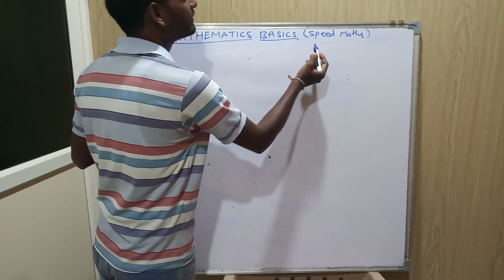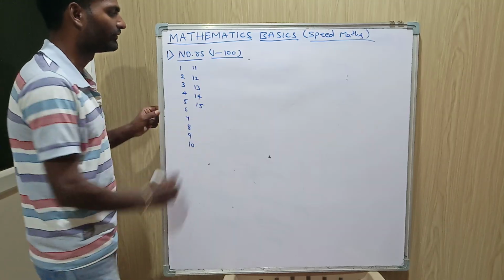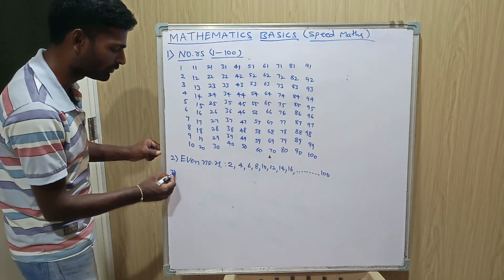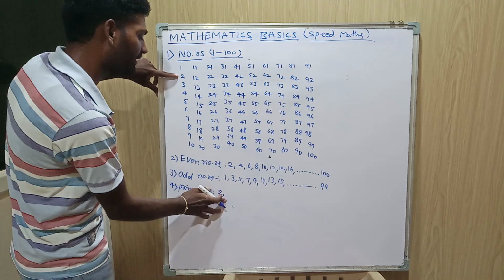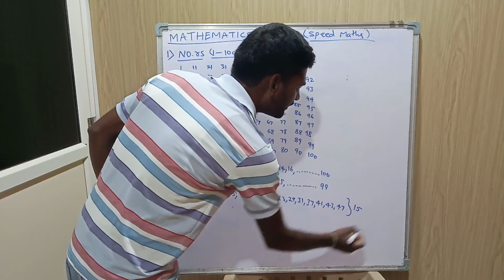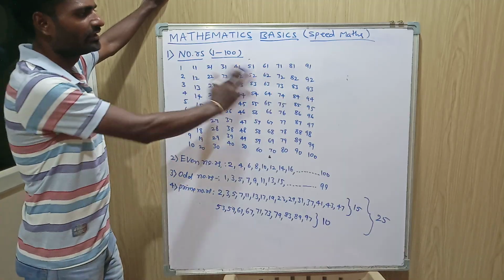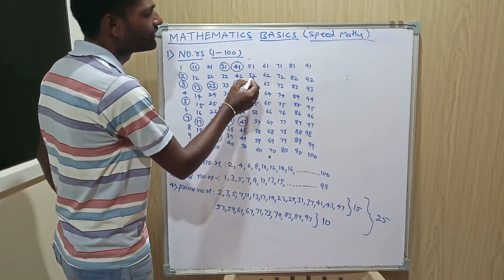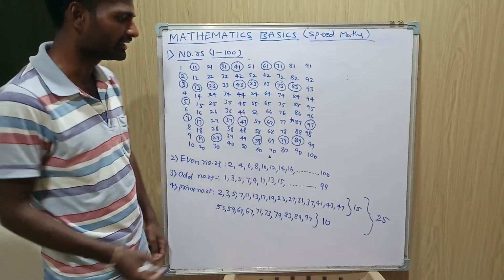1. Numbers 1-100 Explained | Even, Odd, Prime Numbers | Basic Math for Beginners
In this video, you’ll learn:
✅ Numbers 1 to 100 – Full list and patterns
✅ Even & Odd Numbers – Definition + Examples
✅ Prime Numbers – What are they? (With easy tricks!)

📝 Download Free PDF Notes (Link): [Coming Soon]